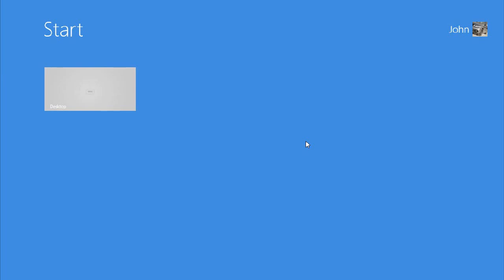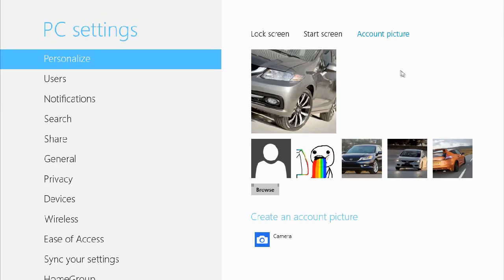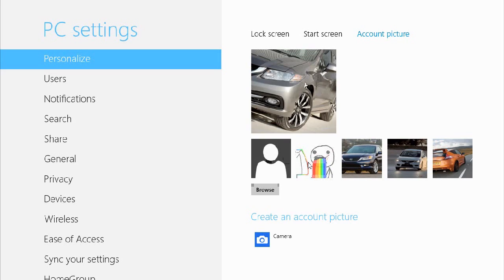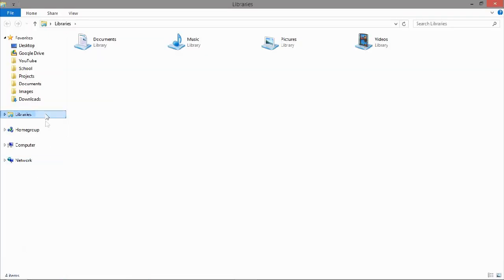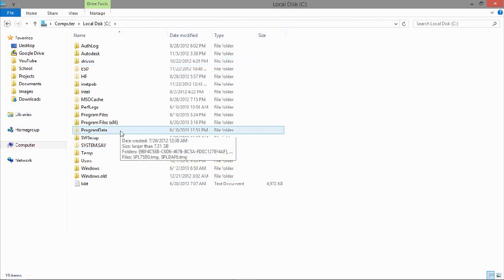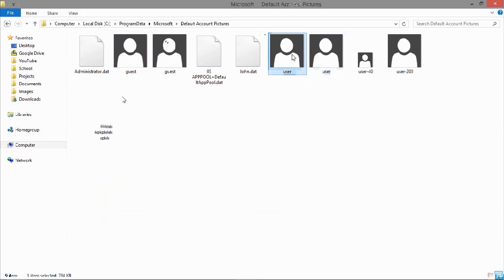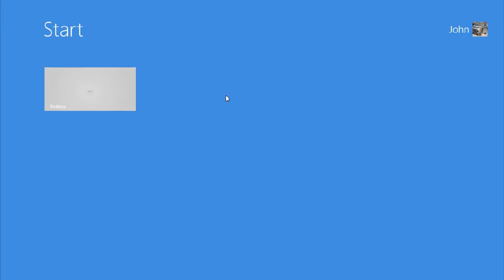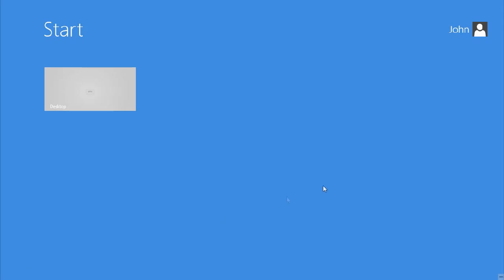Windows 8: How to Remove Account Picture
This tutorial shows you how to set the Windows 8 user account picture back to the default one.